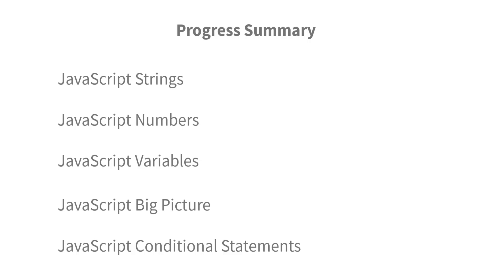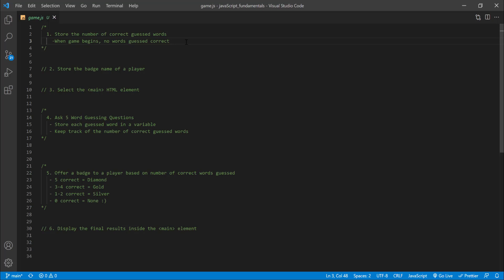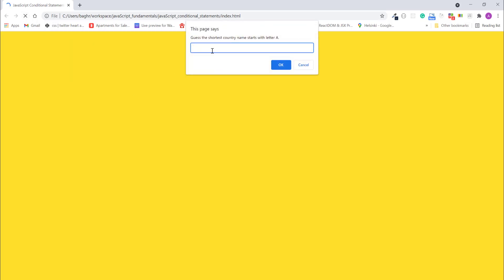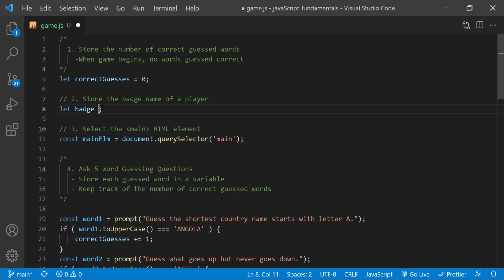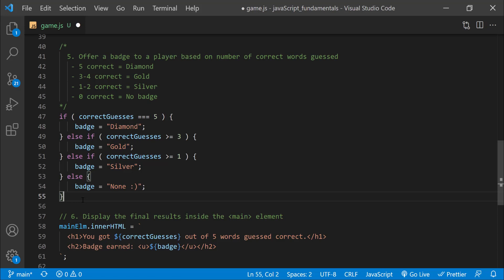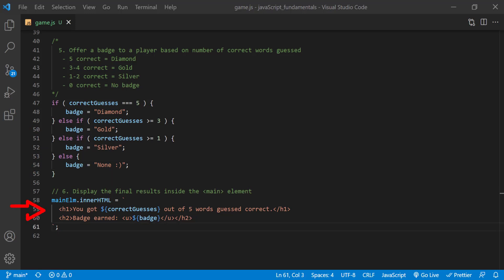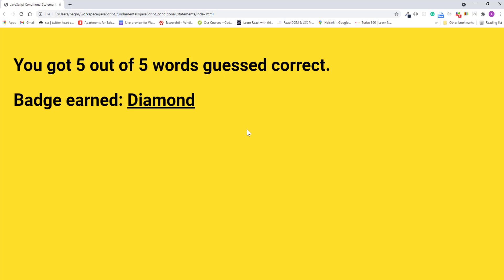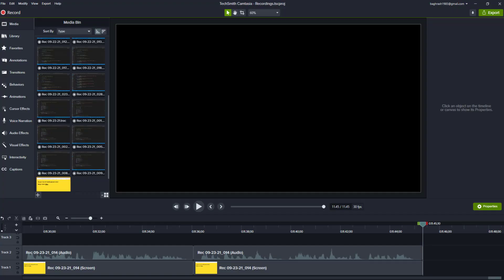✅ JavaScript Beginner Projects With Source Code | JS Game Tutorial Beginner | Word Guessing Game JS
In this lecture, You will learn how to build a simple Word Guessing Game using JavaScript, with simple, easy-to-follow, step-by-step instructions.

👉 If you want to learn more about JavaScript from the official documentation, make sure to check out this link: